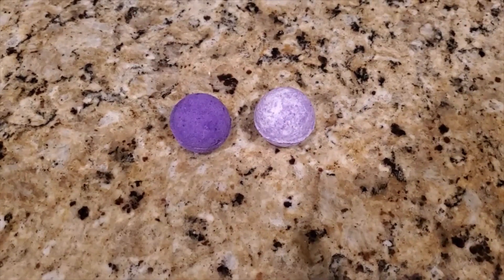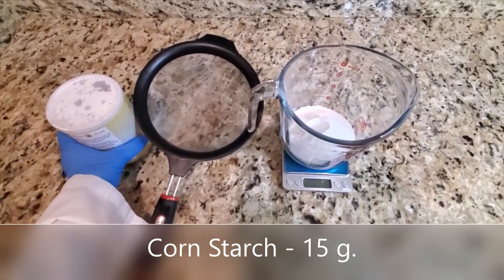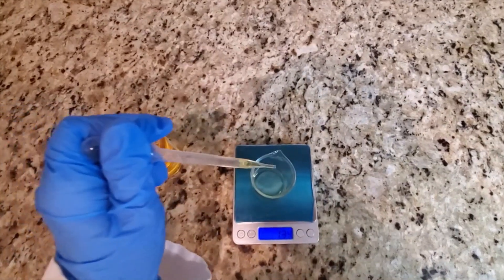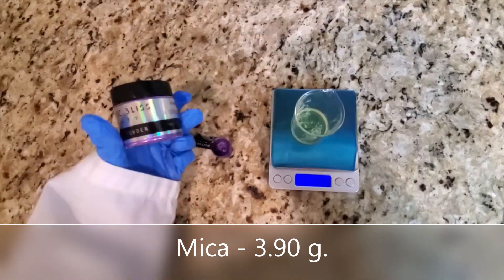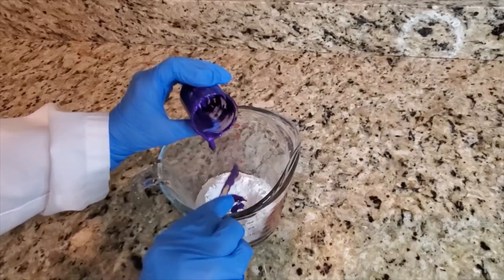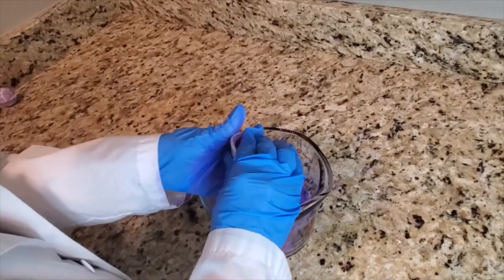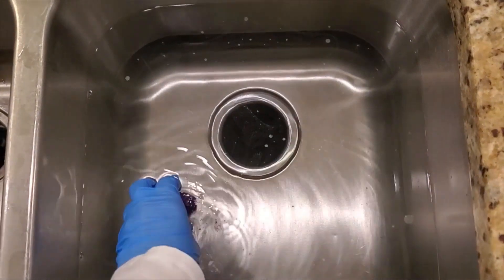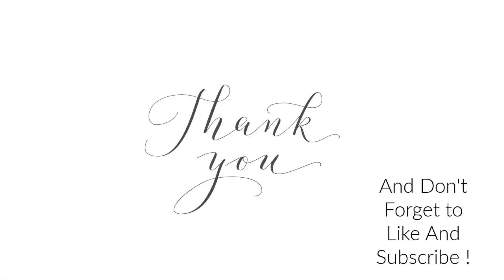How To Make A DIY Bath Bomb For Beginners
Today I am showing you how to create this beginner friendly formula for making a bath bomb.

Where you can find ingredients similar to what I used in today's video.
Baking Soda
Citric Acid